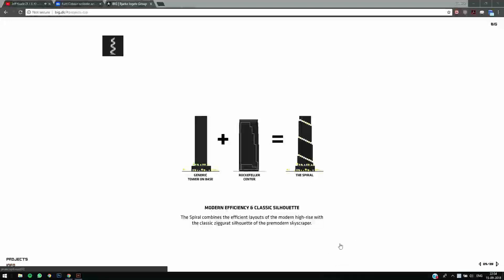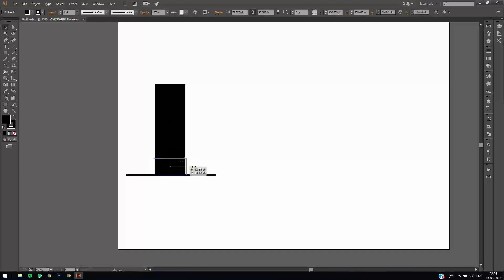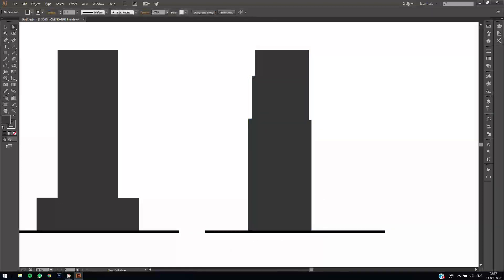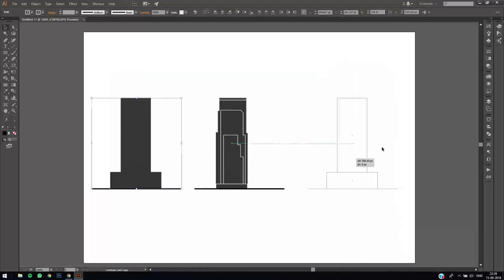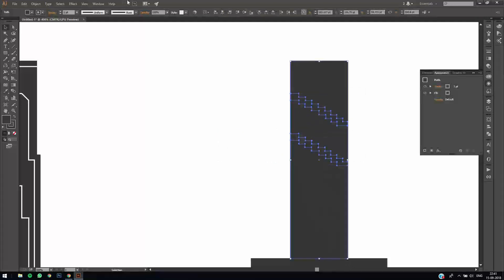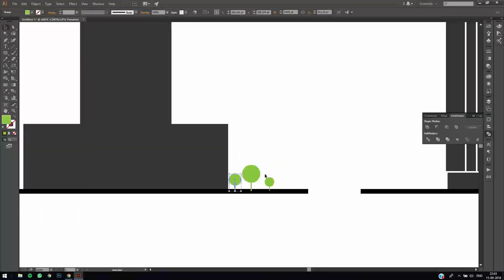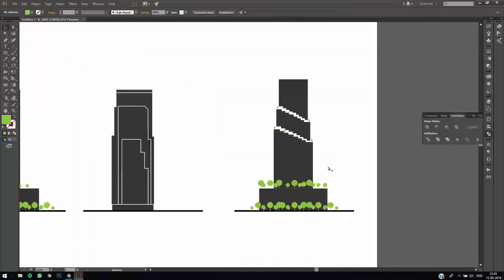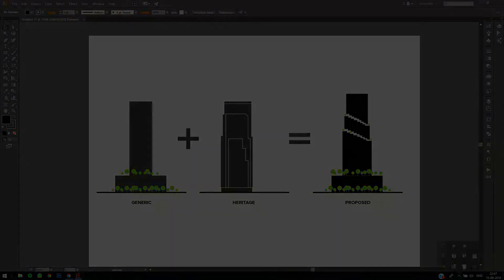How to do BIG ( Bjarke Ingels Group) Style Sections in Illustrator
A quick way to achieve the Bjarke ingels group ( BIG ) style architecture section  diagrams which you can use for your design presentations and competitions.